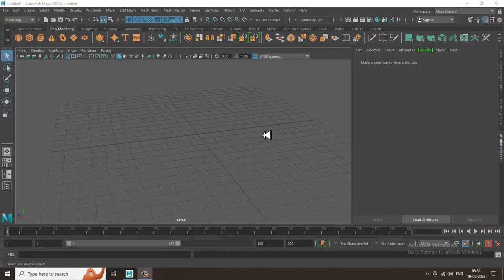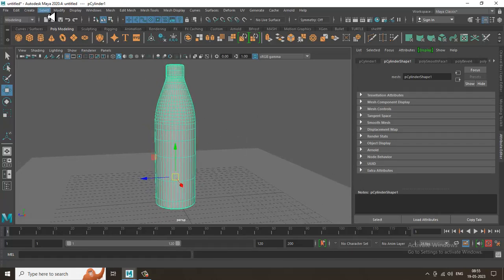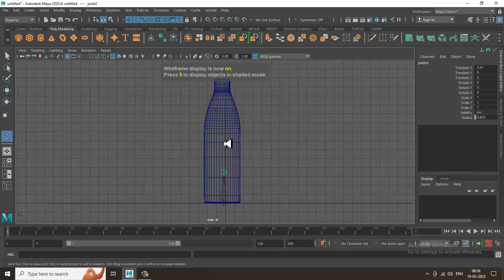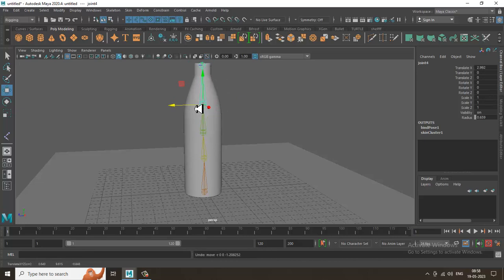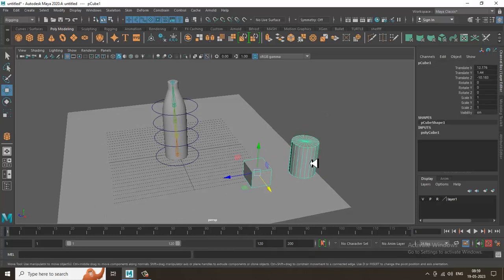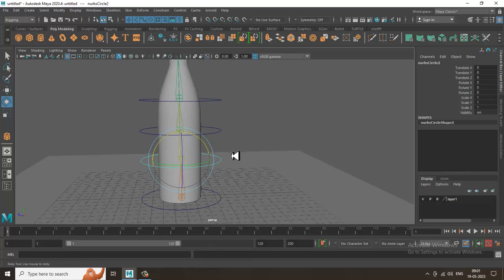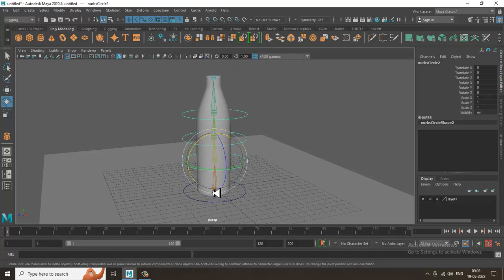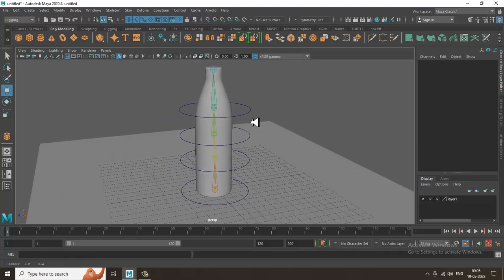Maya Tutorials, Learn Rigging a Bottle from Scratch in Maya.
Maya Tutorials, Tutorial on Rigging a Bottle in Maya

Assigning Bone setup
Working with Parent
Skin Bind